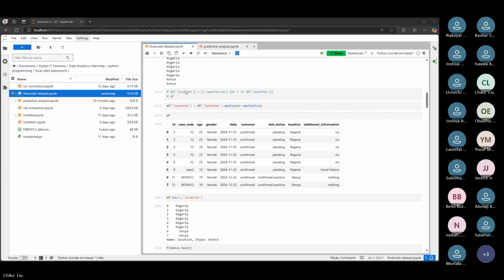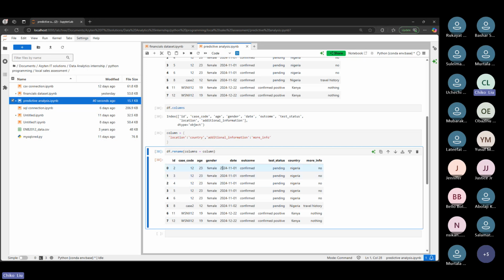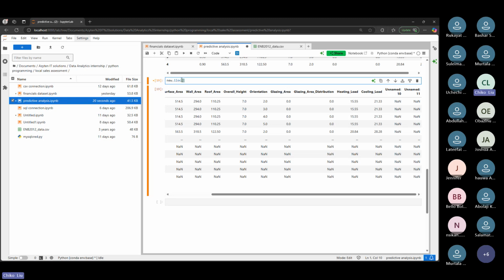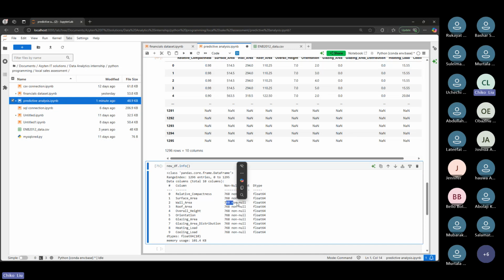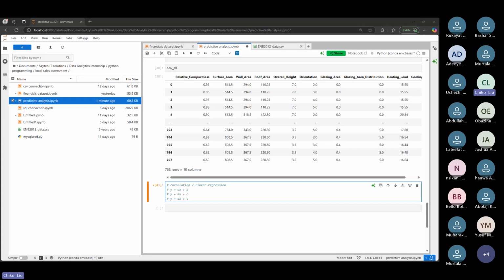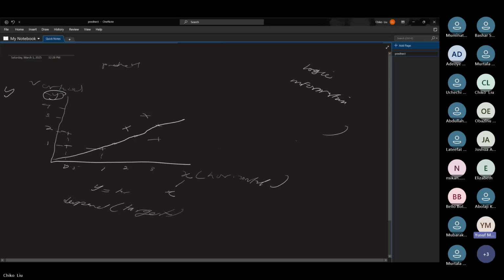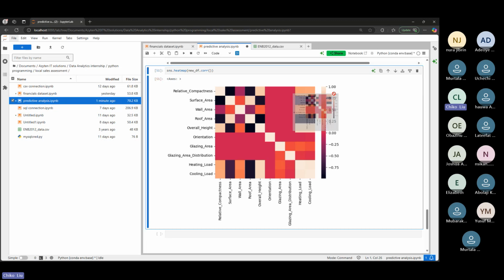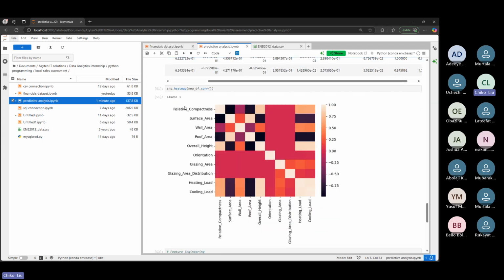Project 5: Introduction to Python Programming - Data Manipulation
In this tutorial, I covered application of python programming to data analysis using sqlalchemy for SQL connection and pandas Library to data in a DataFrame.
🔹 Pandas
🔹 Data Cleaning and Manipulation
This comprehensive session is ideal for beginners aiming to understand Python practical applications. 💻🐍